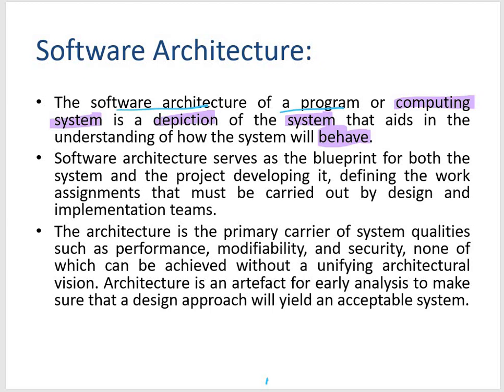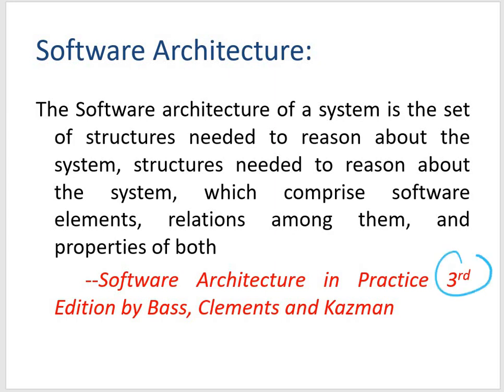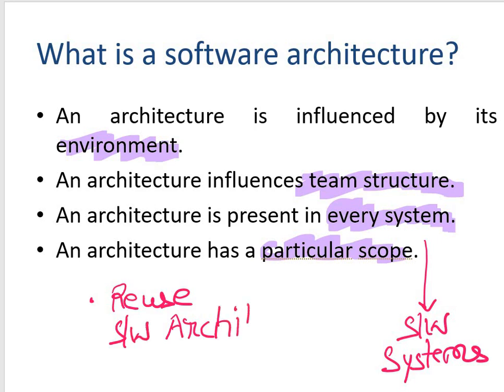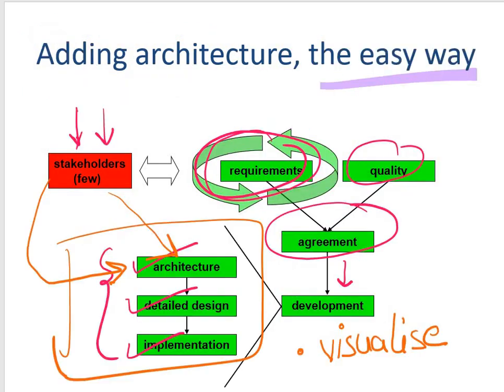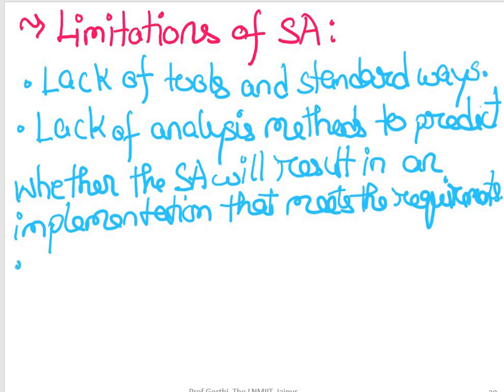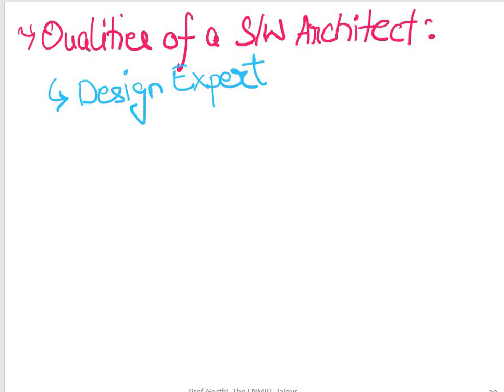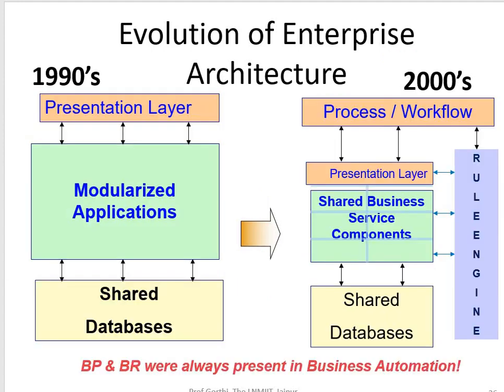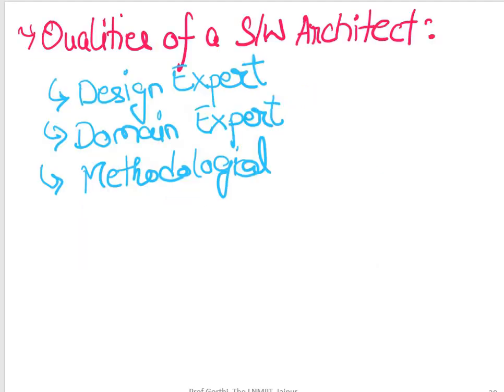Software Engineering Part 8 | 2021